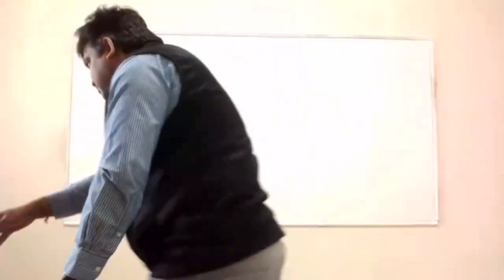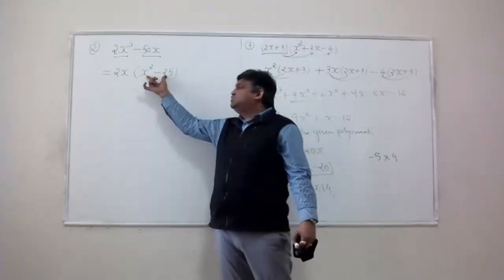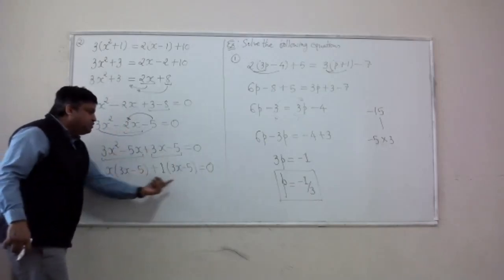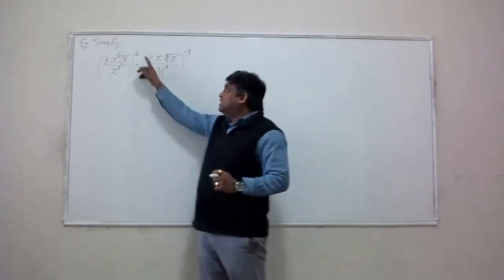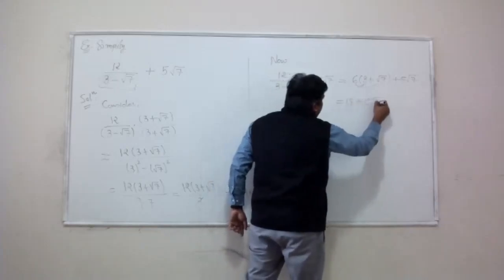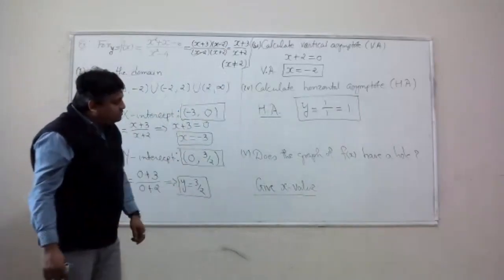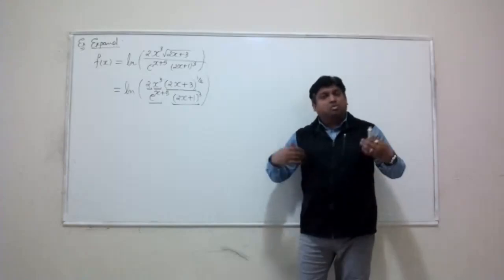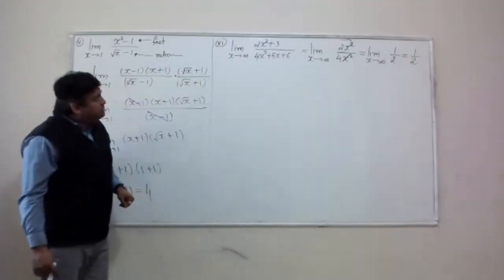Exam I review MATH 1325